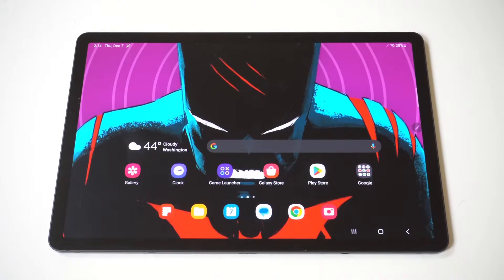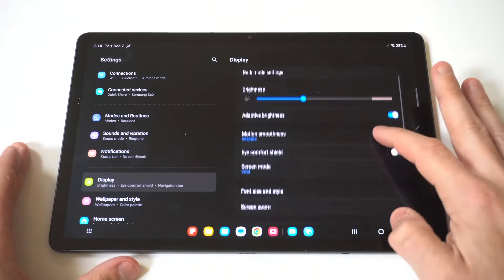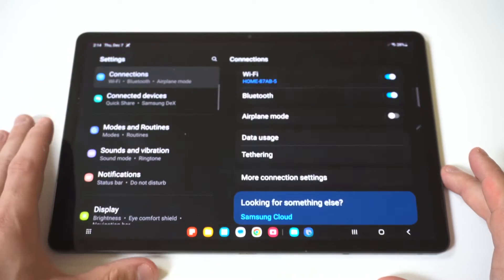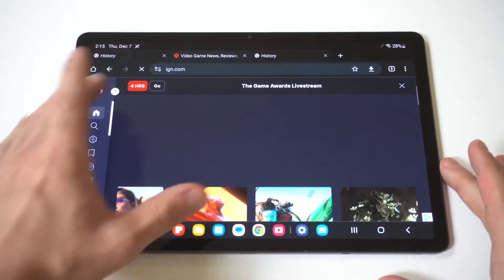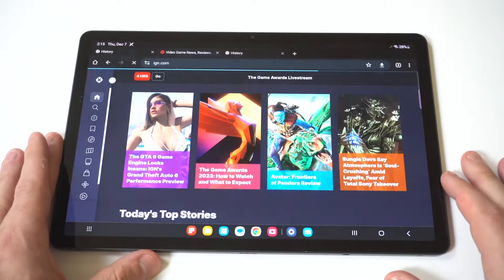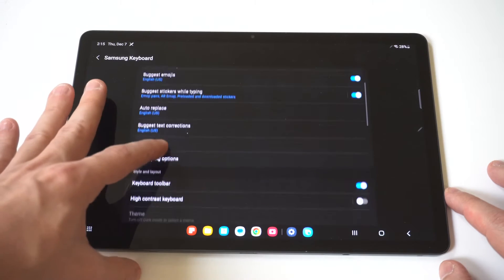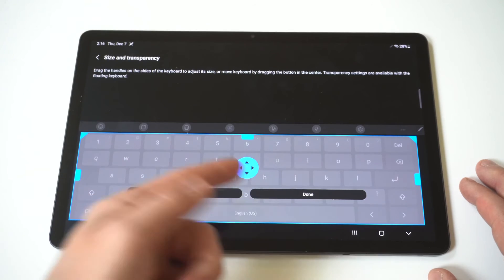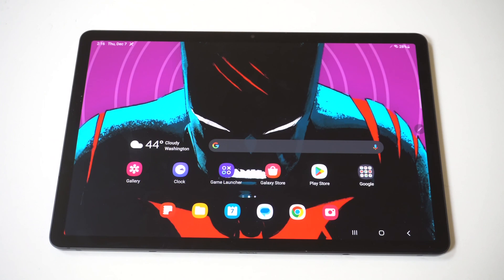How To Make Keyboard Bigger On Samsung Tablet - 3 Different Ways